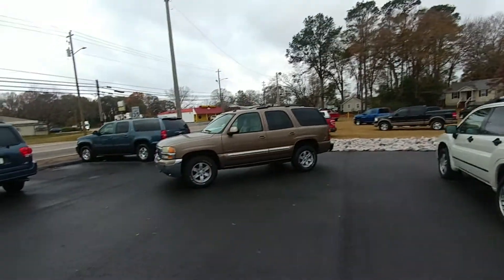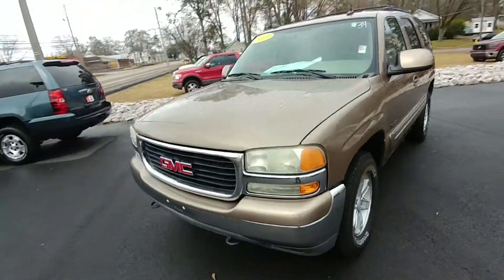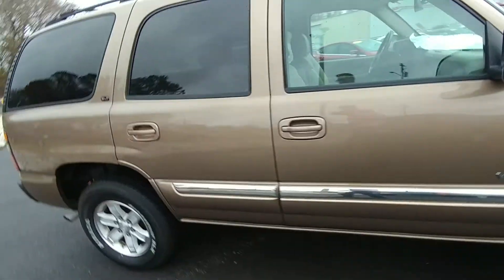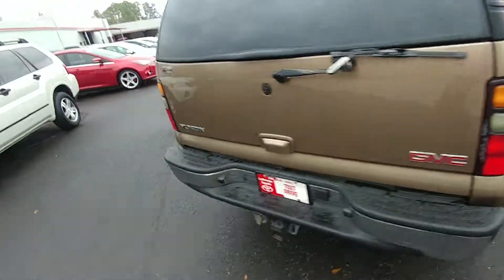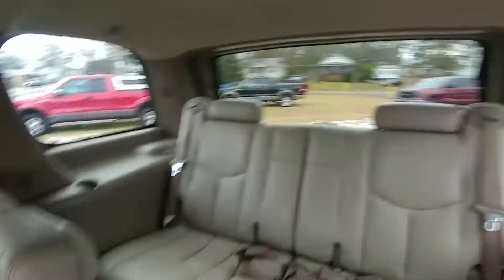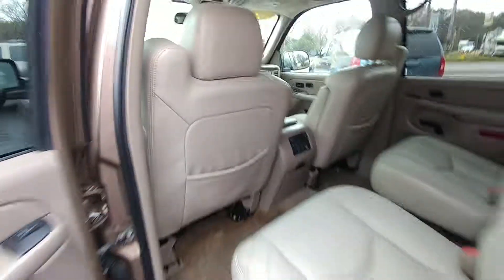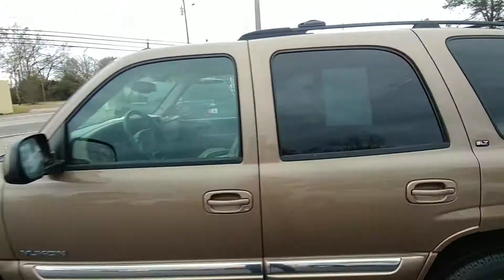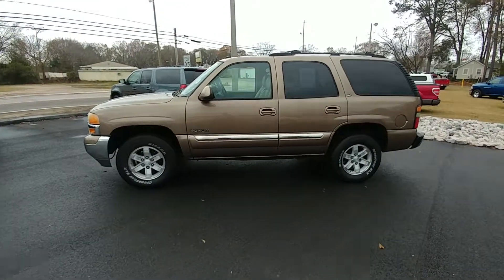2004 Yukon By Michael!